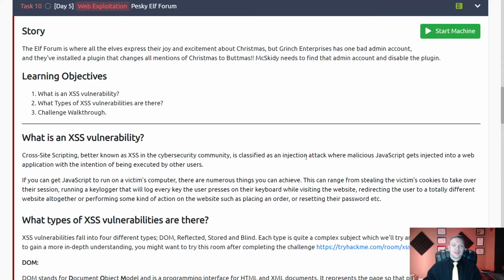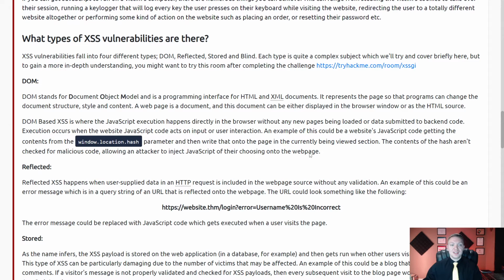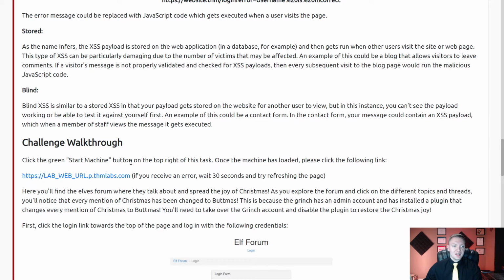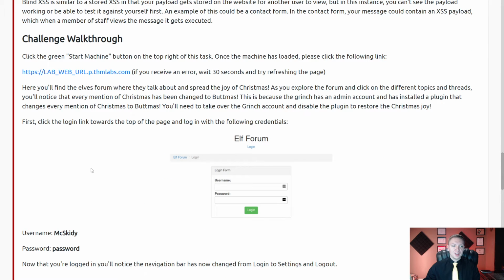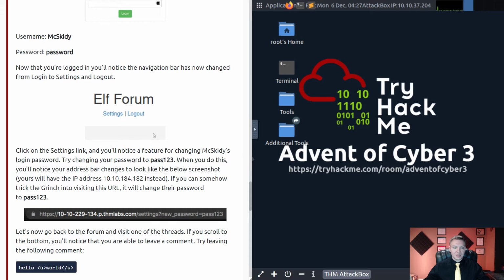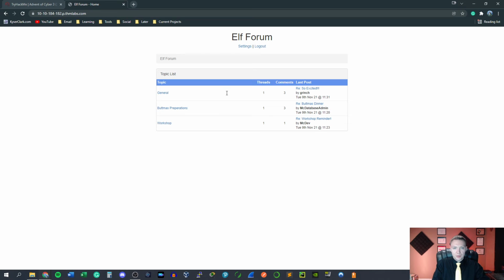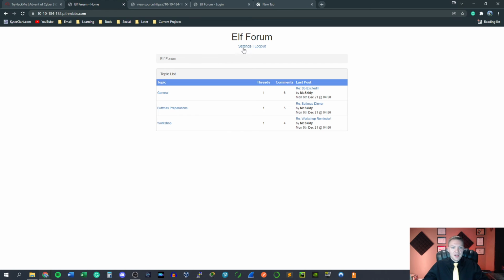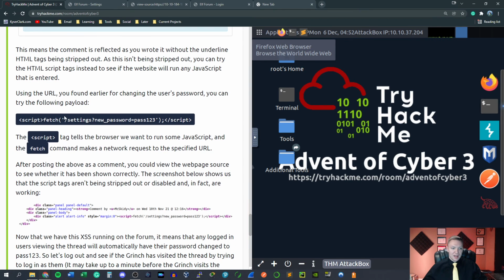Advent of Cyber 3 - Day 5: Pesky Elf Forum | TryHackMe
Connect